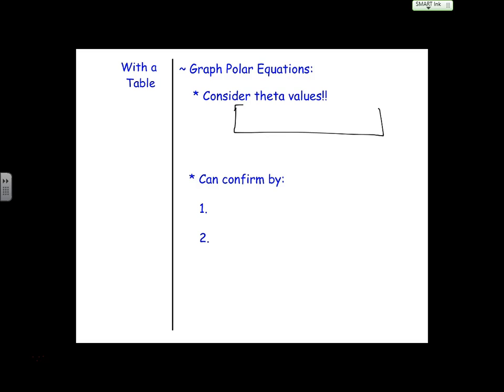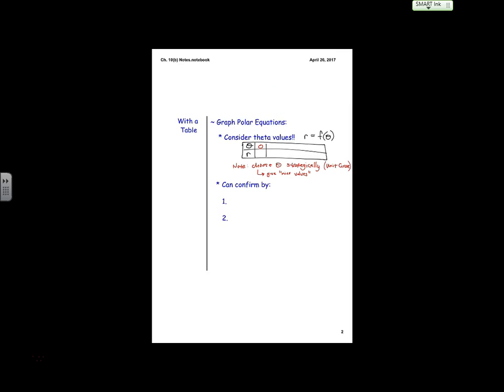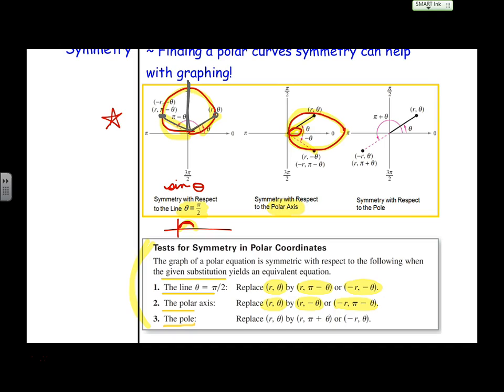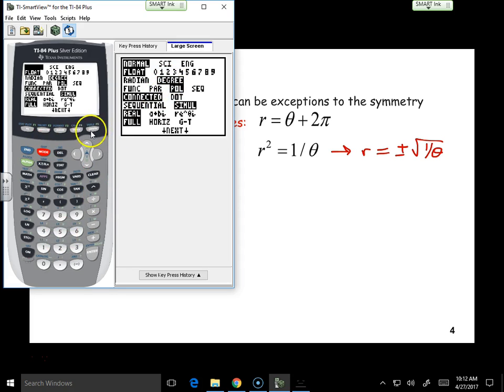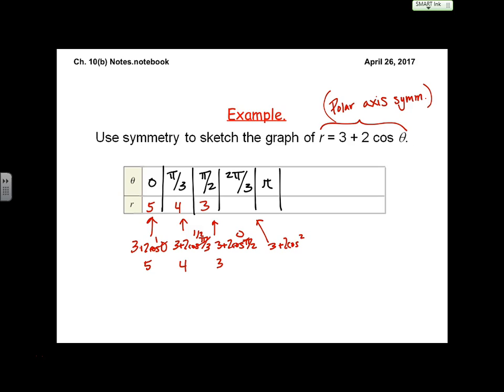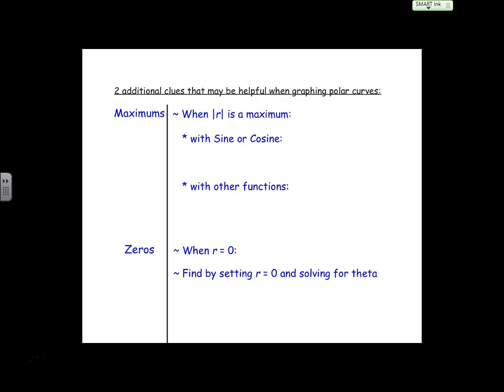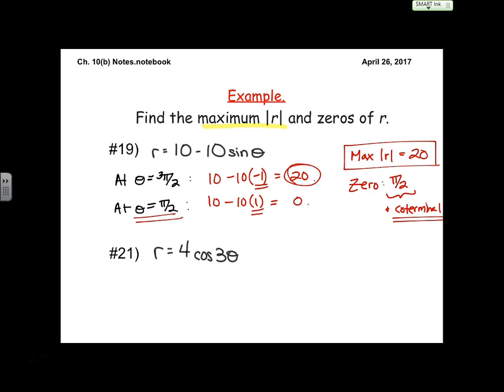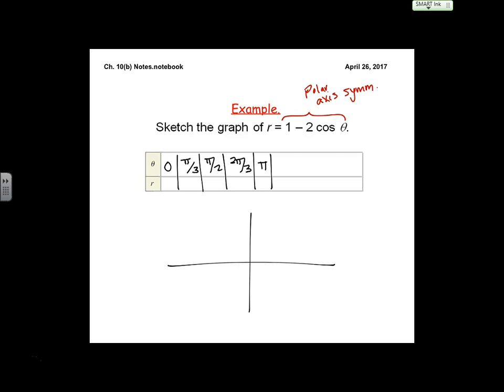HonorsPrecalc 04 27 17